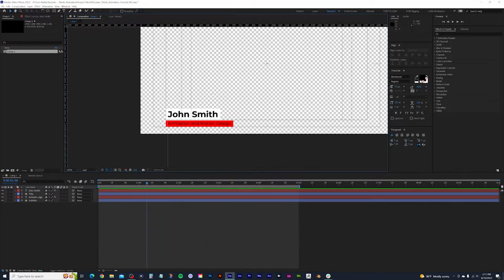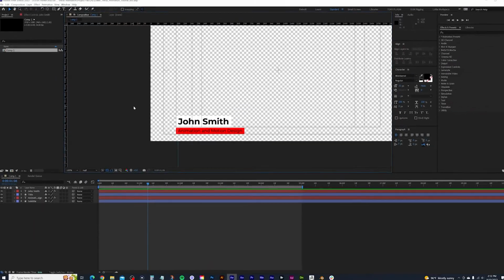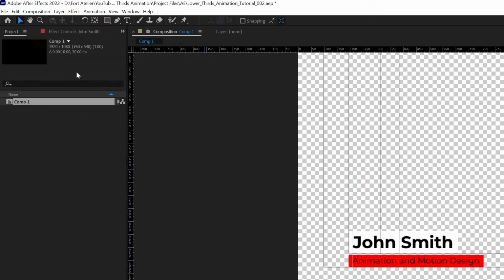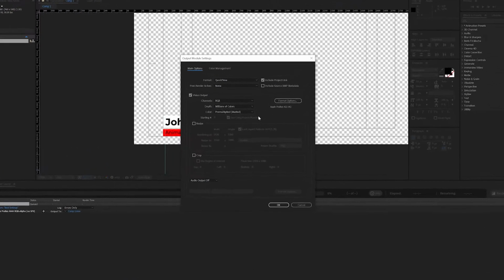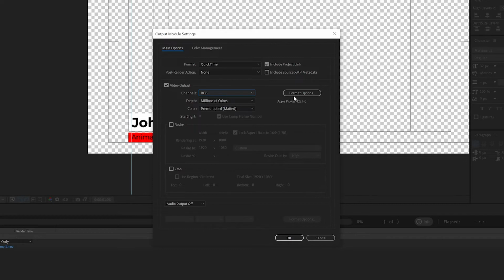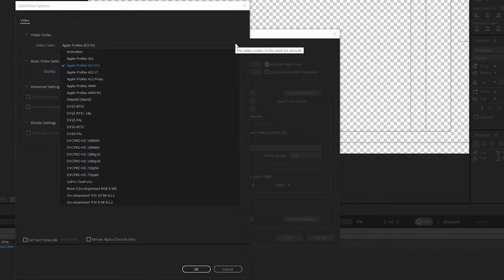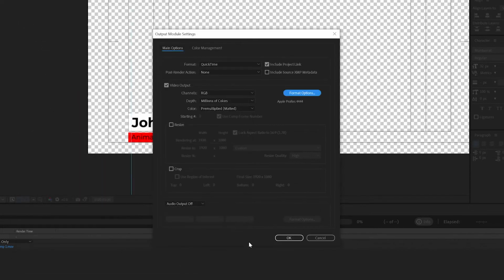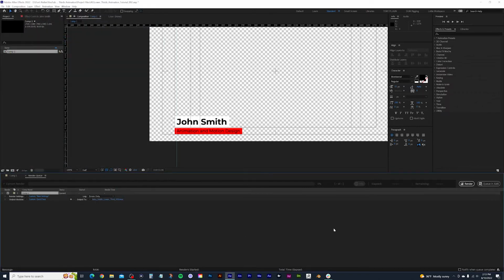Learn How to Export Transparent Background Videos in Adobe After Effects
In this video we will teach you How to Export Transparent Background Videos in Adobe After Effects.

Learn how to easily export graphics that require a transparent background such as lower thirds, animated overlays, motion graphics, call out titles, and more!

Take your videos to the next level with animated graphics!

Chapters/Lessons
00:00 - Intro
00:20 - Checking Transparency
00:47 - Render Composition
01:00 - Render Settings
01:10 - Output Module Settings
01:45 - RGB + Alpha Codecs
02:47 - Add overlay to video editing footage